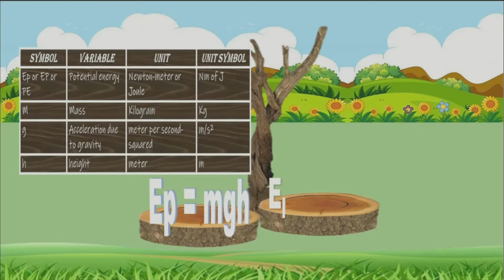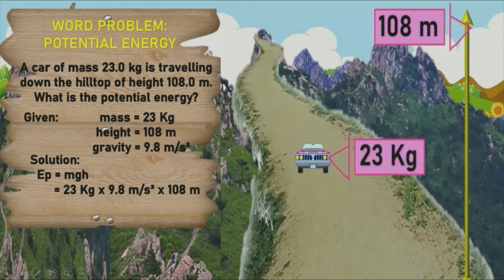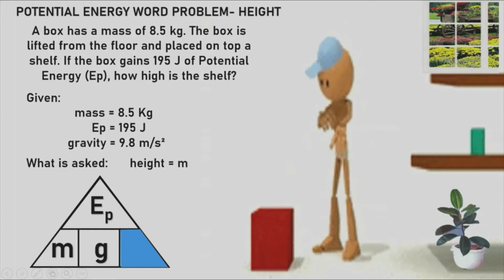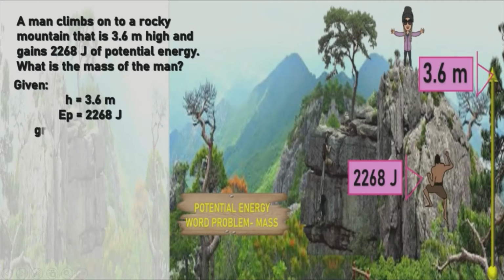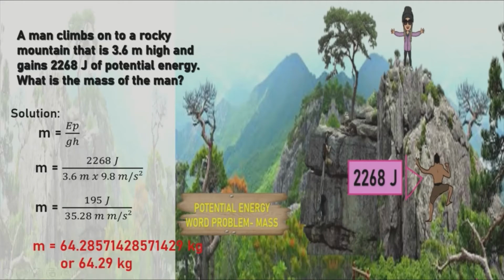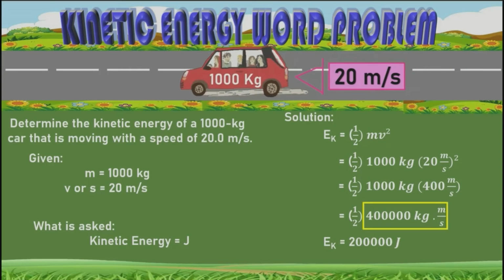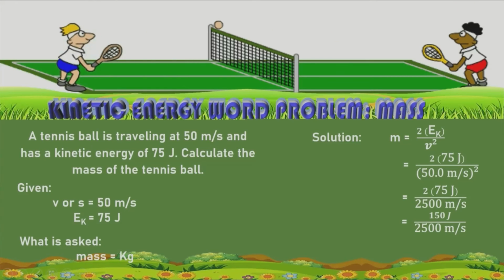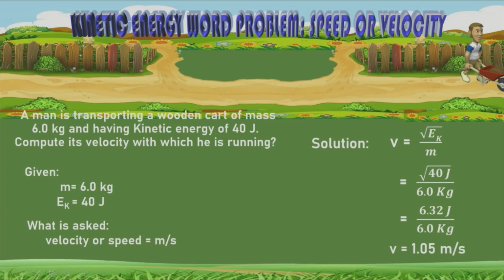Potential & Kinetic Energy Part 2_MELCs Based_Grade 8 Lesson Quarter 1